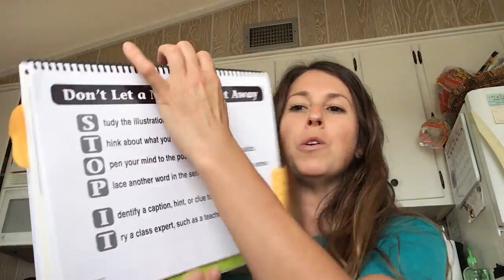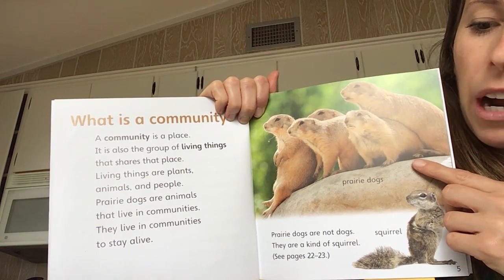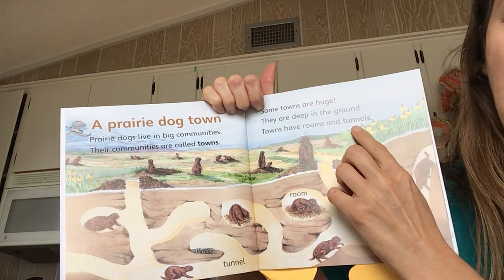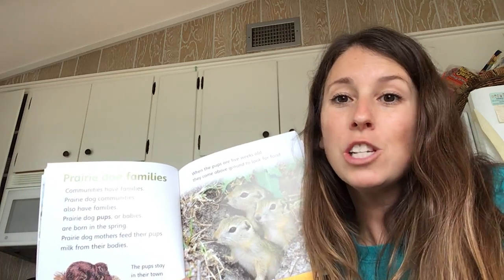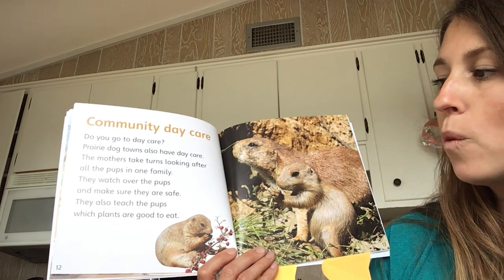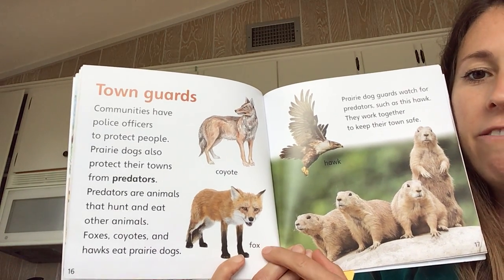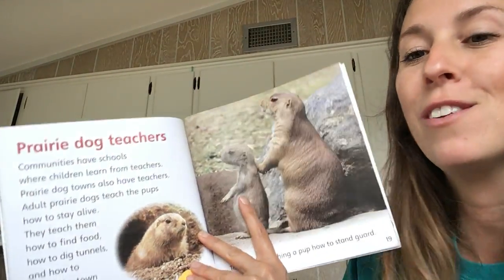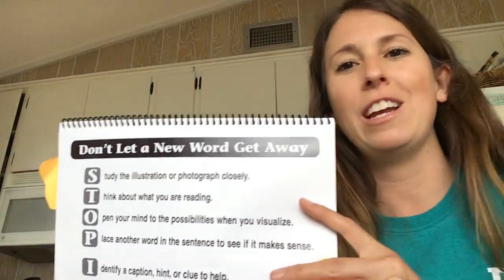Let’s Learn New Words